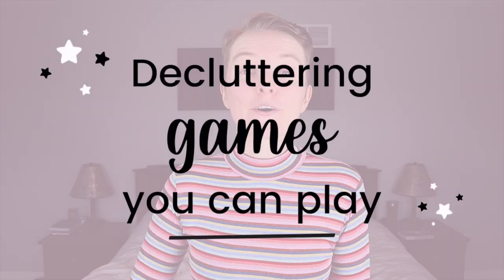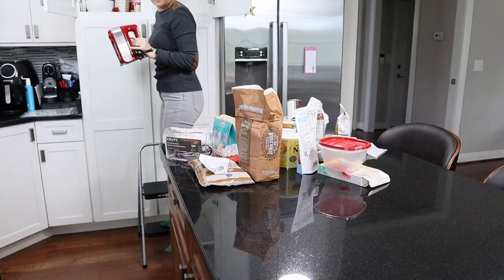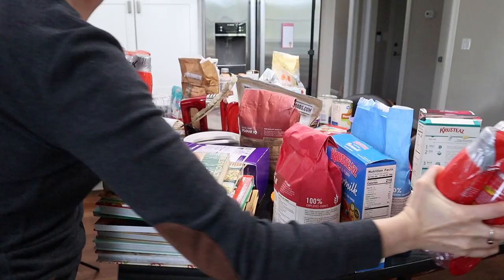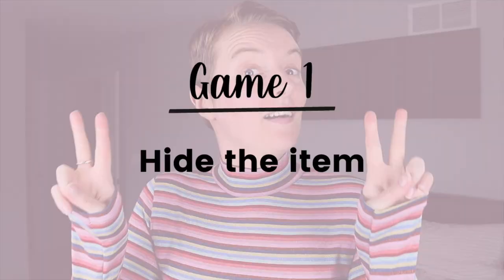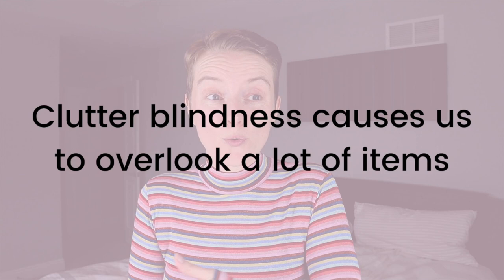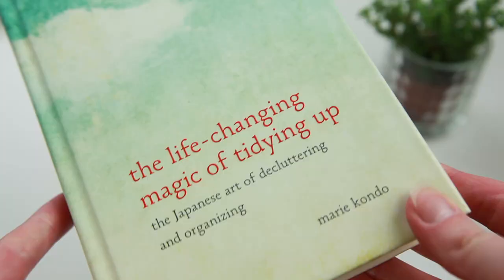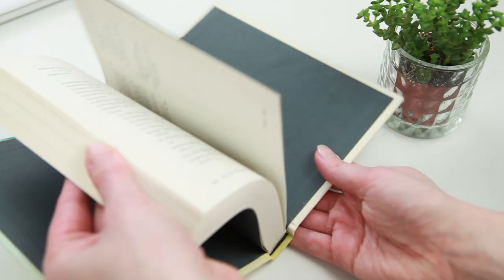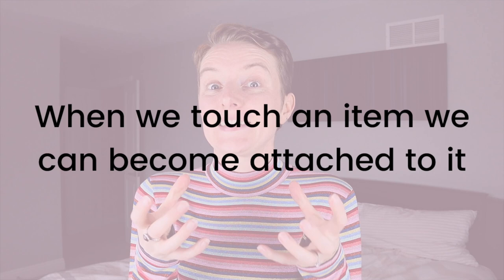☘️ 5 FUN Decluttering Games To Make It Easier To Let Go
☘️ Decluttering isn't always enjoyable. So here are some games you can play to lighten the mood, get others involved, and learn a thing or two along the way.

👉🏻 MENTIONED
• The Minimalists' packing party (4:12 for the specific point)

• The Life-Changing Magic of Tidying Up
• The Gentle Art of Swedish Death Cleaning
• The Clutter Connection
• The Art of Discarding
• Goodbye, Things

👉🏻 SUBSCRIBE TO THE HOWTOGYST MAILING LIST FOR FREE ACCESS TO OUR LIBRARY OF RESOURCES, AN INVITATION TO THE GYST COMMUNITY, AND EXCLUSIVE TIPS AND ONGOING SUPPORT SENT STRAIGHT TO YOUR INBOX:

Laura Hutchinson,
HowToGYST,

• SD card
• Studio lights
• Bulbs for studio lights
• External hard drive
• Headphones (similar)